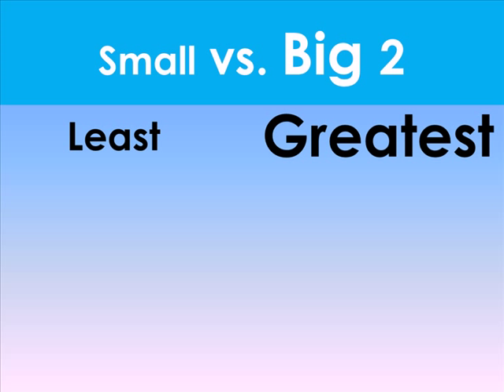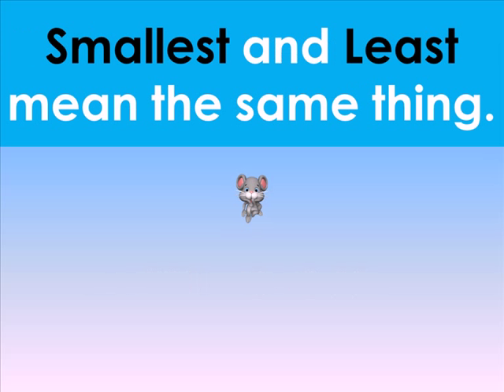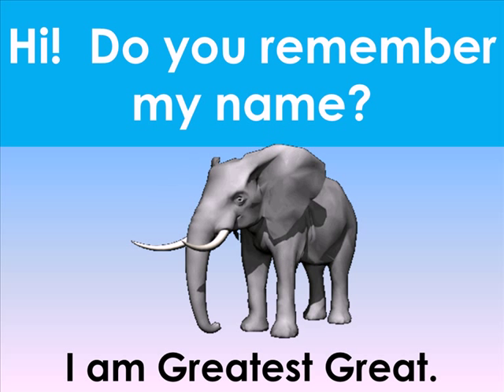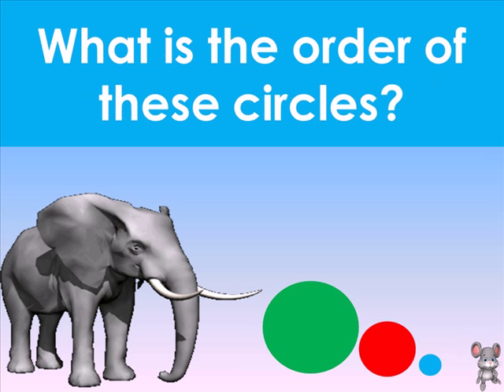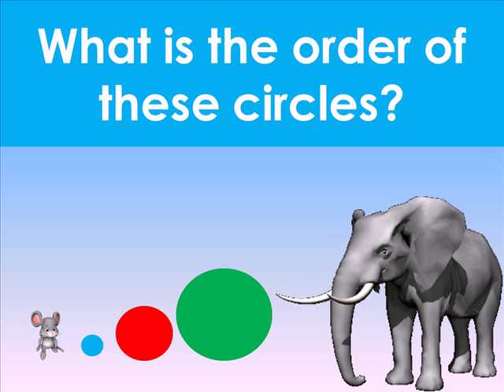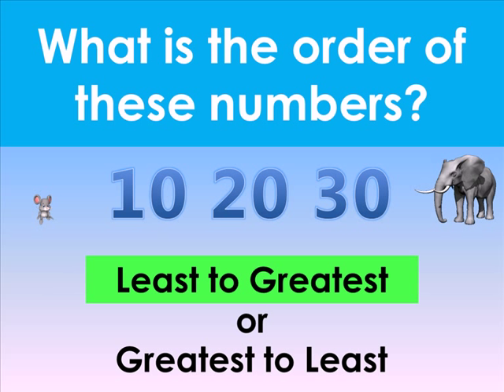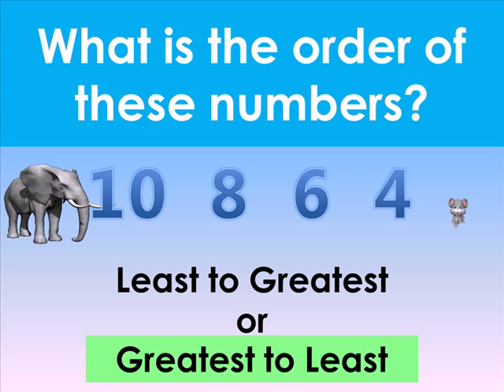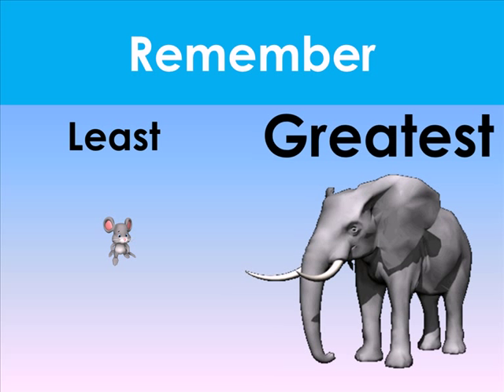Small vs. Big with Numbers and Objects: Part 2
Here is part 2 with comparing and ordering numbers and objects.  We hope you and your child enjoy this fun tutorial.